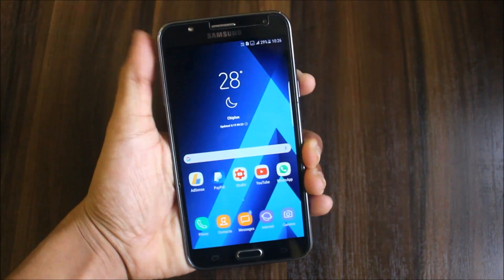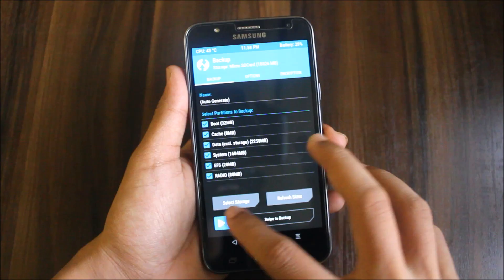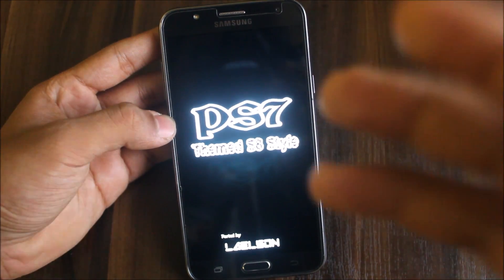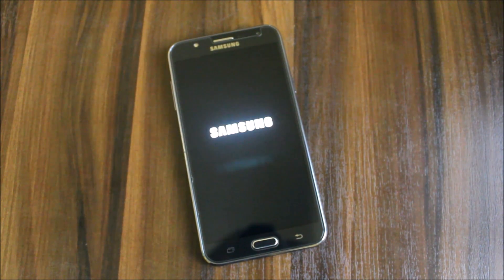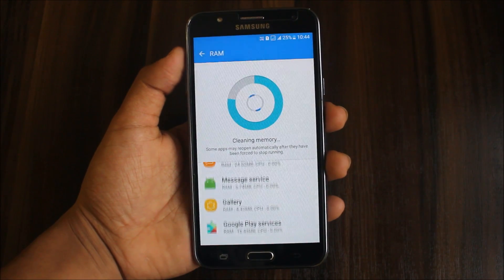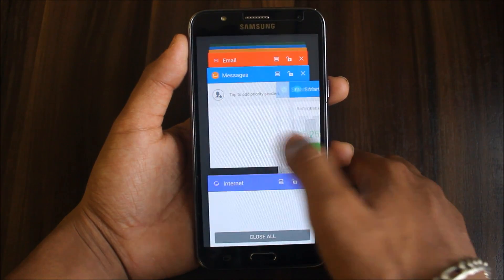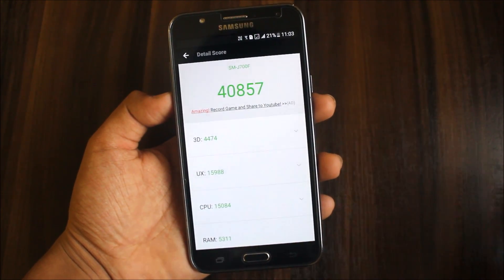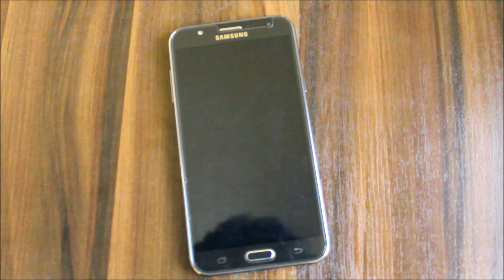S7 Edge Port S8 Style For Galaxy J7 2015 [VoLTE]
In this video, I'll be showing you the S7 Edge Port S8 Style For Galaxy J7.

Features -
New UI
Blue Settings UI
New S8 Icons (Remade)
New Apps
Multi-Window
VoLTE